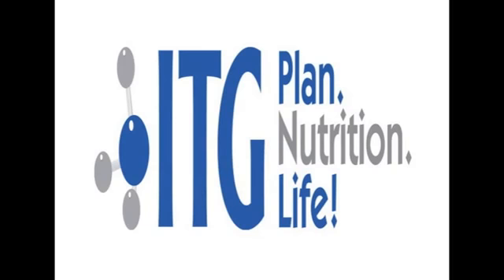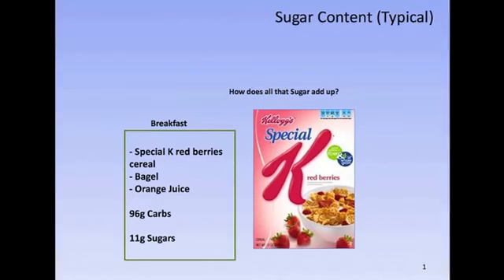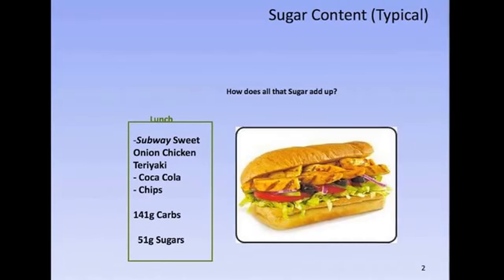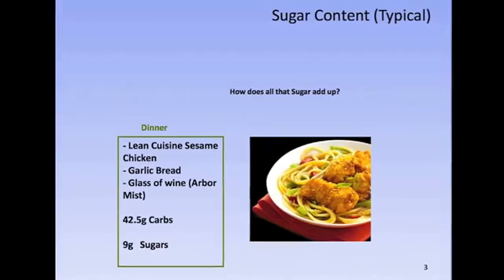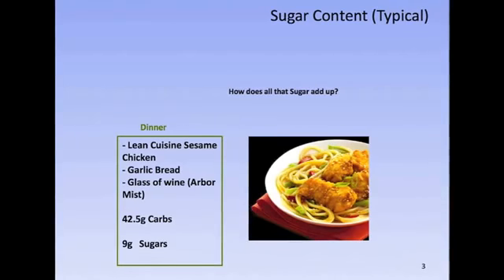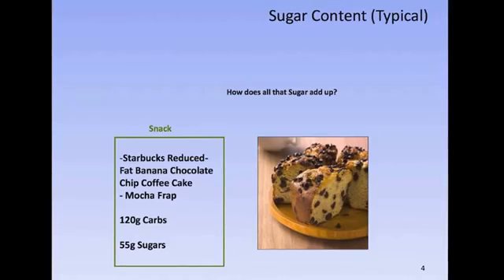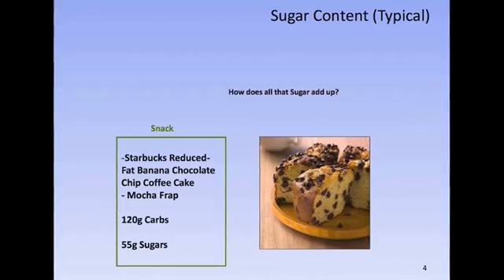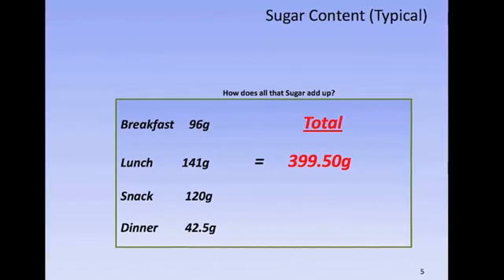Sugar Demo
In this video, our ITG Diet coaches show how much sugar a typical person may be consuming in a day. Some of the foods showcased are labeled as healthy food items, but in fact are so full of carbs and sugars that they become extremely unhealthy. Between breakfast, lunch, dinner and a snack, you may be consuming almost 400 grams of carbohydrates, which is the equivalent of 101 teaspoons of sugar. Yikes! The ITG Diet coaches are here to help you understand what you are putting in your body on a daily basis, and why struggles with weight loss are so common. Most foods are processed and contain so much sugar in so many different forms. All that sugar eventually turns to fat and the cycle will continue. We will teach you how to eat properly and lose fat, all while maintaining muscle mass.